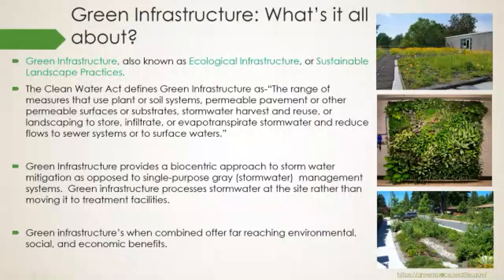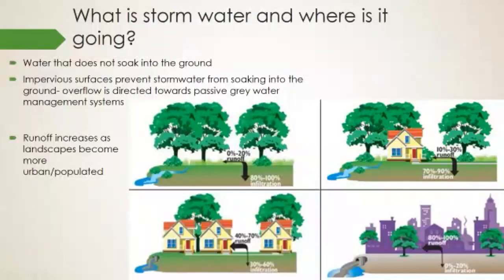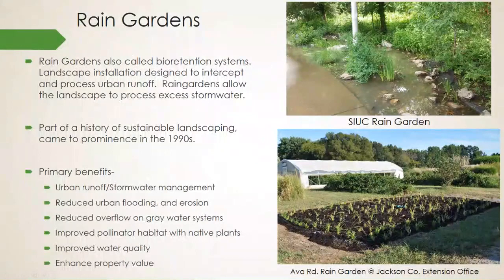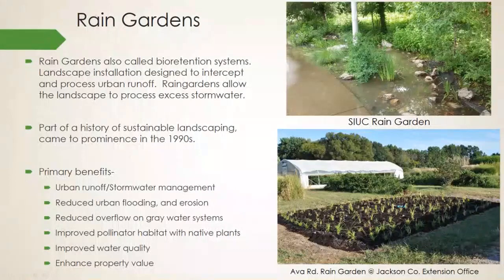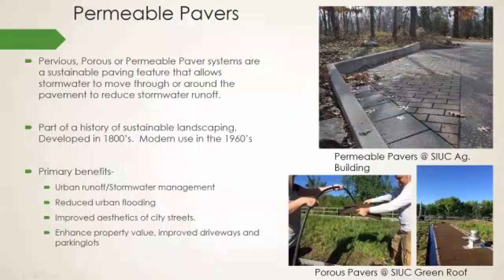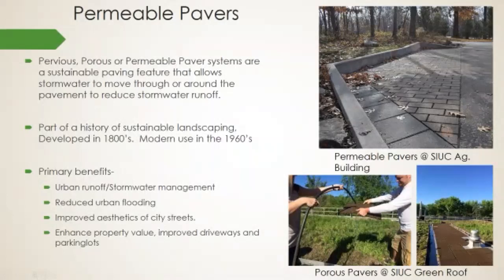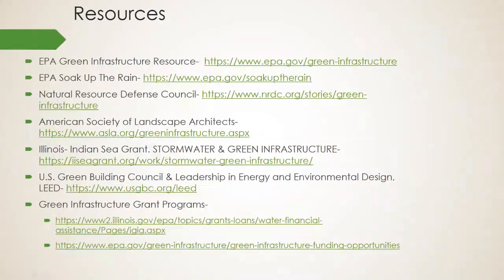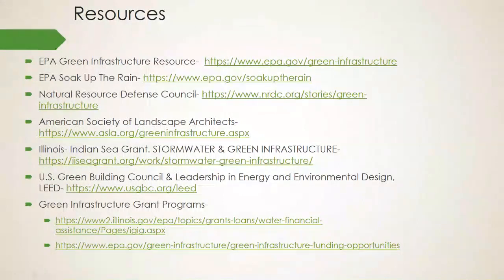Greening Up Series: Green Infrastructure Intro (Session 1)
Green infrastructure is a cost-effective, resilient approach to managing wet weather impacts that provides many community benefits. The first of the series explores the important role green infrastructure systems plays in improving the built environment by managing storm water, reducing energy costs, and increasing green space.

Video highlights
0:04:10 - Storm water
0:09:30 - Benefits of green infrastructure
0:12:40 - Green roofs
0:22:36 - Rain gardens
0:26:08 - Permeable pavers